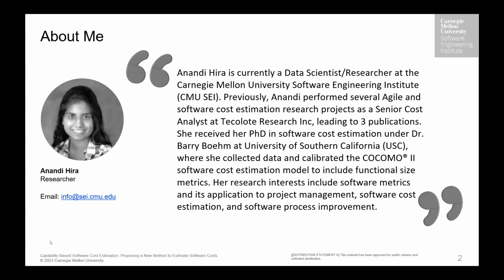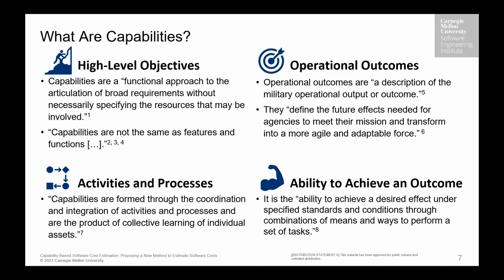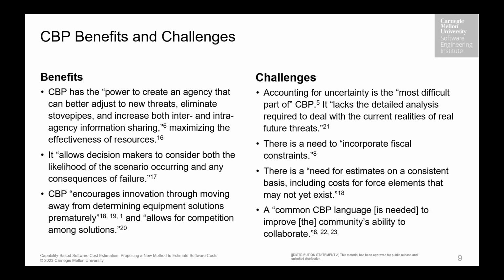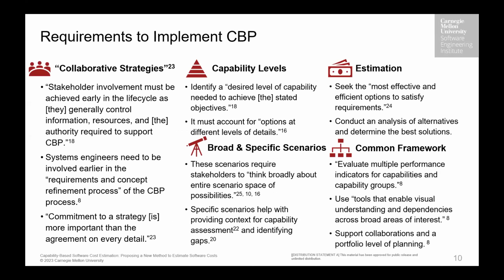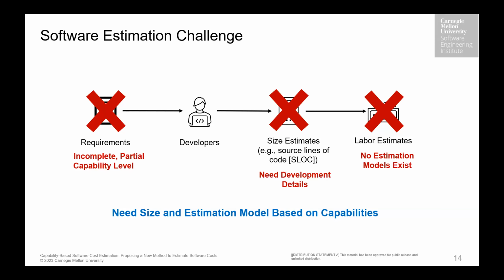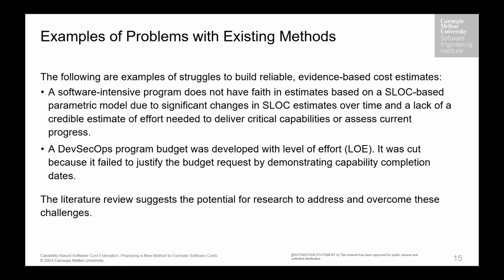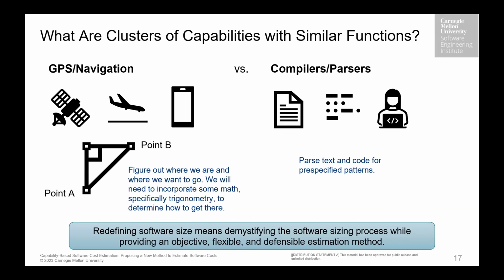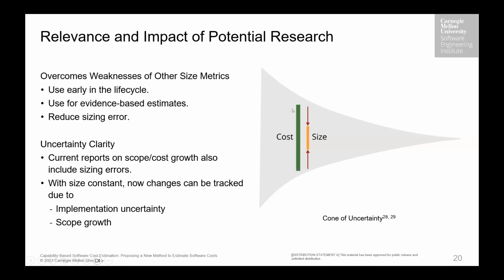Capability-Based Software Cost Estimation: Proposing a New Method to Estimate Software Costs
by Anandi Hira,  CMU/SEI

Capability-Based Planning is used in business to help identify gaps in existing capability or success criteria. In this presentation, capabilities and capability-based planning, existing definitions and methodologies for software, are examined. Challenges in software cost estimation and how capability-based cost estimation models for software differ throughout the life cycle, are discussed. A summary methodology to develop a capability-based cost estimation for software, is provided.

About Anandi
Anandi is a researcher at the Software Engineering Institute | Carnegie Mellon University.
She has a Ph.D. in Software Engineering with 9 years experience managing Unified Code Count (UCC), a code-metrics tool developed by USC Masters level students.
Her experience with UCC demonstrates her ability to be a product manager (assign projects per priority of defects and requests, lead integration and testing efforts in preparation for releases, etc.), collect data and perform empirical research, and use the results to improve processes.
Her research areas are cost and effort estimation, process improvement, and software metrics.